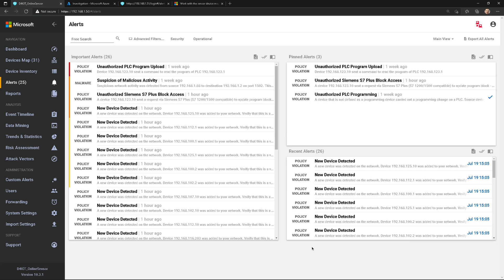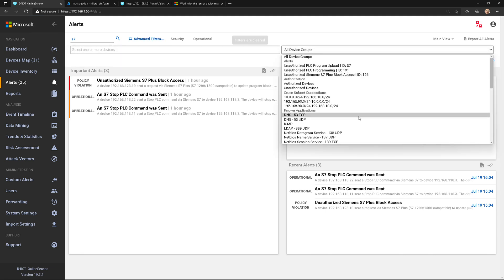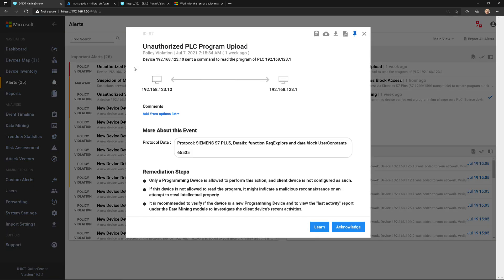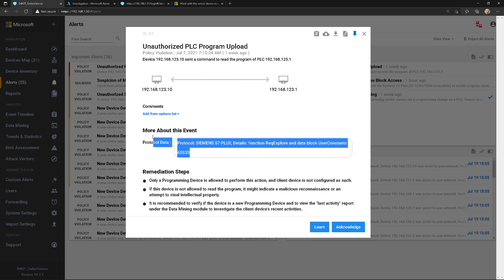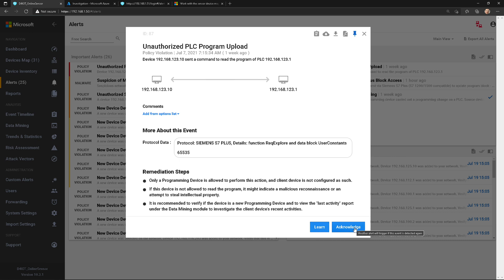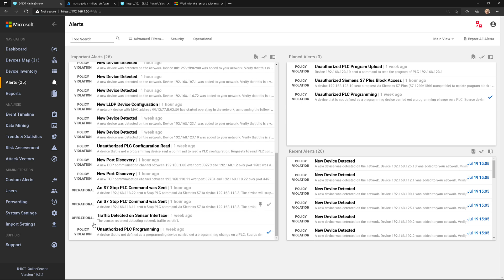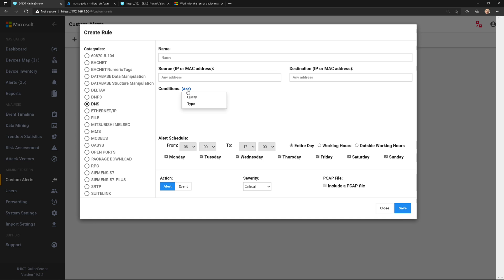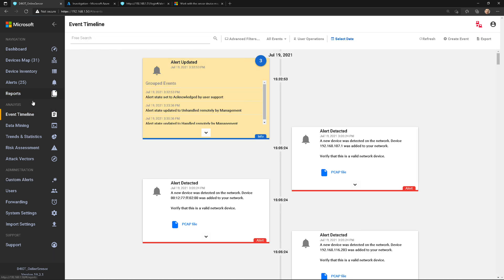Azure Defender for IoT Ep 8: Working with Alerts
Join me as I discuss how to work with alerts in Azure Defender for IoT